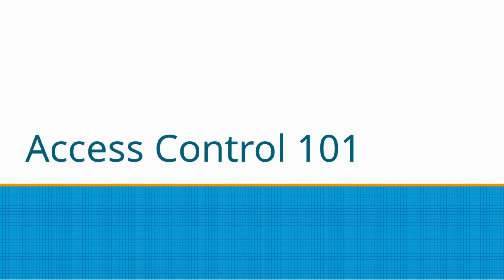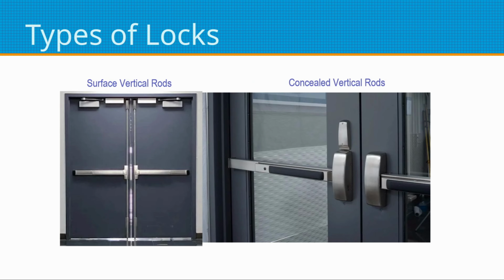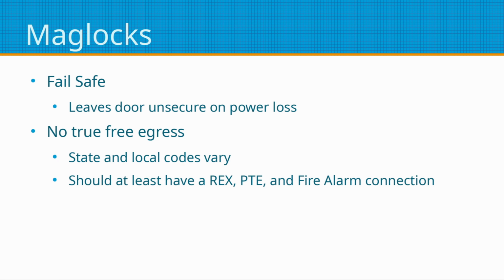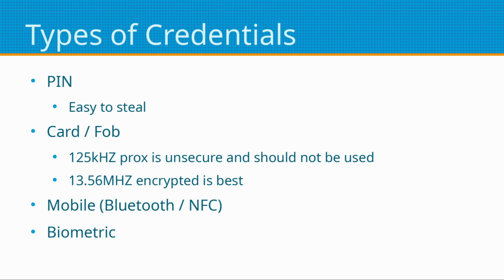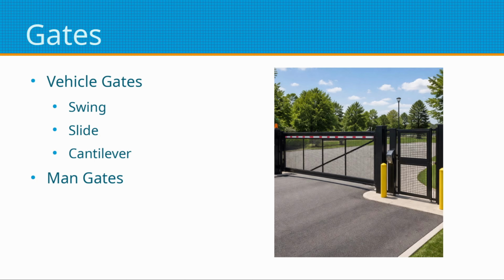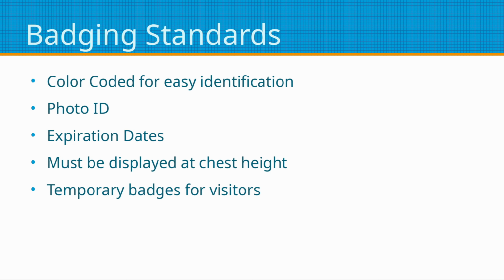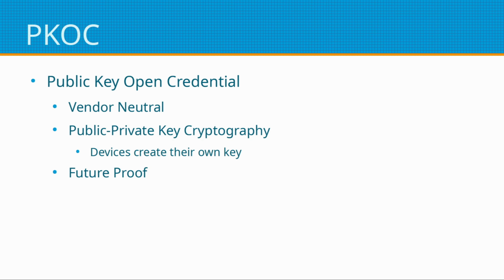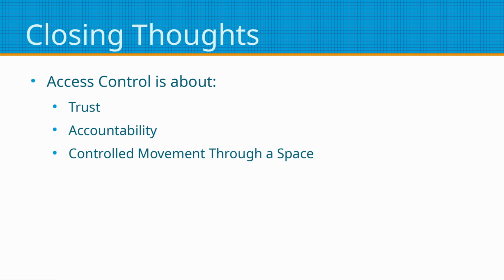Access Control 101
Access Control 101 | Foundations of Doors, Credentials, and Controlled Movement

Access control is one of the most misunderstood components of physical security.

In this 45-minute Access Control 101 session, we break down access control from first principles — not products, not brands, and not sales pitches — but how access control actually works in the real world.

This video covers:

What access control is and what it is not

Secure vs unsecure sides of a door

Door handing and door swing terminology (RH, LH, RHR, LHR)

Types of doors and where they are used

Lock types and hardware considerations

ADA requirements and automatic door integration

Portals, man traps, and specialty entrances

The Two-Man Rule and high-risk access concepts

Credentials: PIN, card, mobile, and biometric

Reader technologies and why Prox is insecure

High vs low frequency readers

Biometric reader types and consent considerations

Door Position Switches (DPS) and Request to Exit (REX)

Understanding door states and alarms

Glass types and their role in entry protection

Gates, vehicle access, and long-range readers

Turnstiles and anti-tailgating solutions

Badge standards and visual security

On-prem vs cloud access control systems

Wiegand vs OSDP

PKOC (Public Key Open Credential)

This class is designed for:

Security leaders and decision-makers

Facilities and operations teams

Integrators and consultants

Anyone responsible for protecting people, property, or assets

No hype. No vendor bias. Just clear, practical understanding.

If you’re responsible for access decisions - or approving budgets for access control - this video will help you ask better questions and avoid costly mistakes.

00:00 Intro
01:10 Door Handing
03:18 Types of Doors
06:50 Types of Locks
14:45 ADA Compliance
17:00 Specialty Doors
18:18 Two-Man Rule
18:55 Types of Credentials
23:13 Door States
24:56 Glass Types
26:32 Gates and Fencing
29:25 Vehicle Entry
30:34 Turnstiles
32:35 Badging Standards
35:55 Cloud vs On-Premises
37:29 Weigand vs OSDP
39:34 PKOC
40:45 Other Concepts